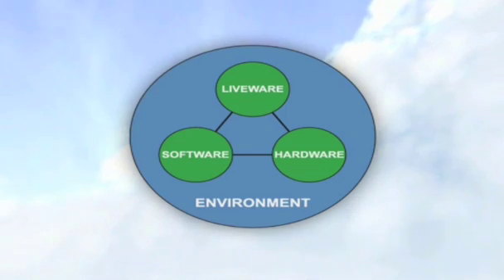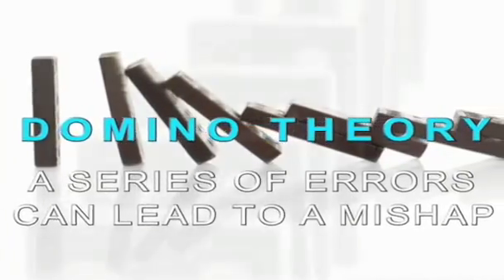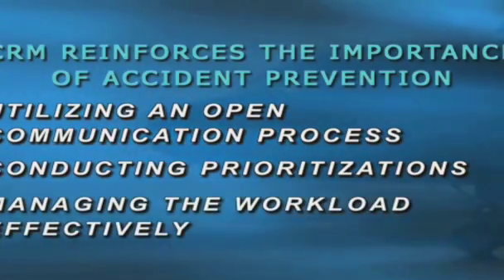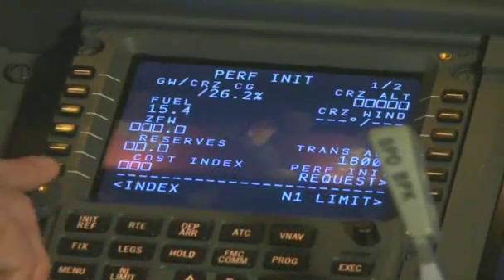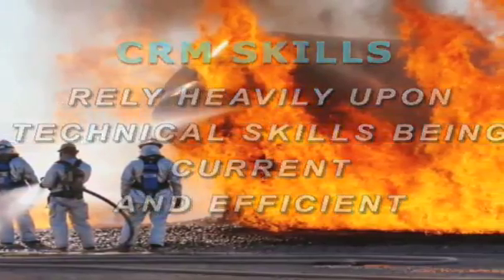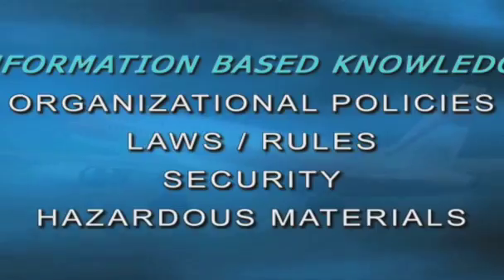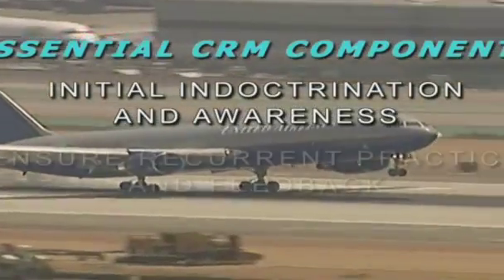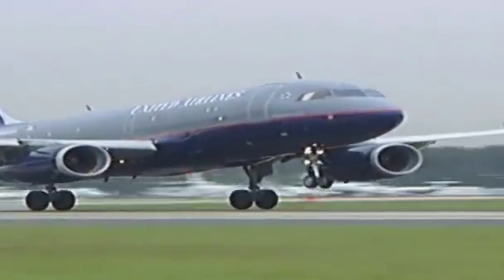The History of CRM (Crew Resource Management)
Crew Resource Management can be traced to the early 1970s following a series of deadly accidents. Researcher discovered that it was not mechanical failure causing a vast majority of accidents but rather pilot/crew error. This video examines CRM training from its inception thru its current state.

Original Release Date: April 5, 2012